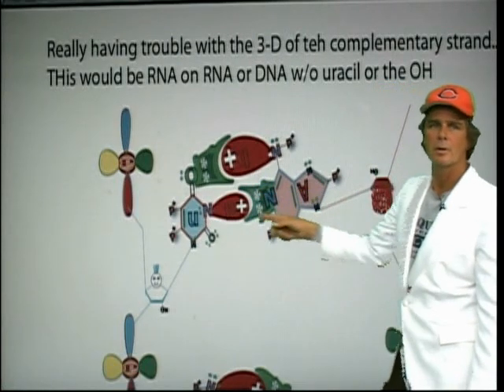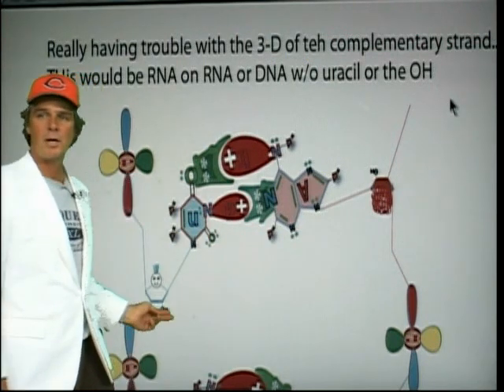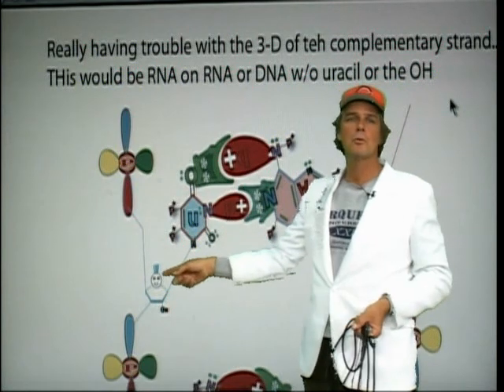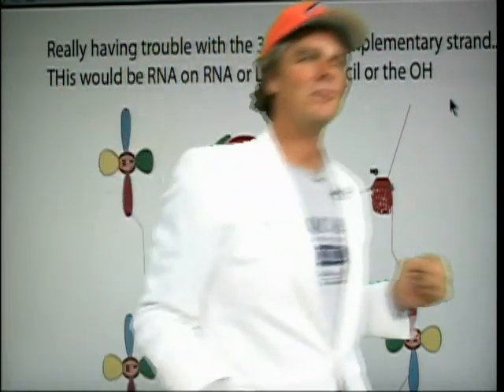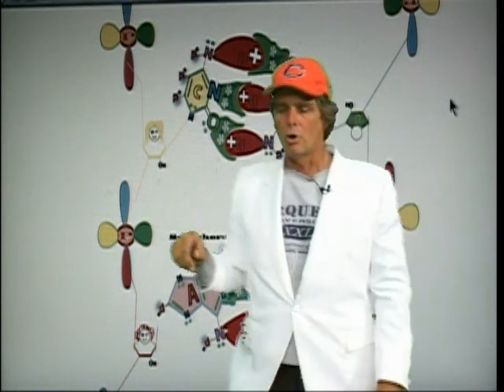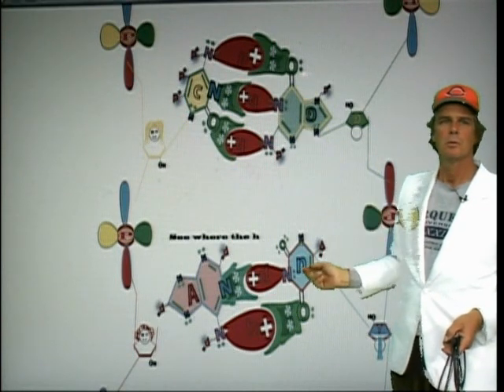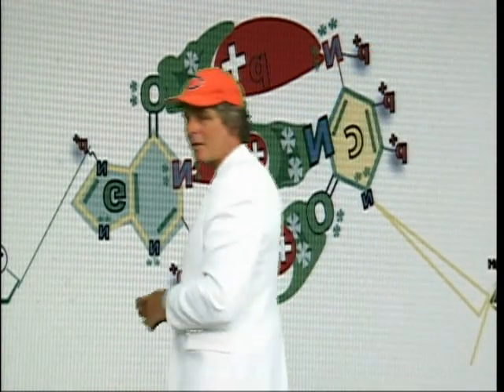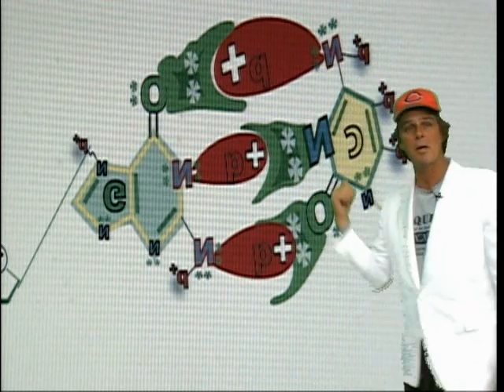NUCLEIC acids to Nuclides-1- 4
Ricky RIbose and the Nucleic Acids. Ribose is the five carbon membered ring that hold the nucleic acid on one side and the phosphates (TWO!) on the other side. WIth these COLOR Codes it's easier to see what nucleic acid bonds with which. Ricky and Randy are twins and they have girlfriends Ruby and Rhonda (Ribose) and through their unique colorcoded Nucleic Acids 'Hold Hands'. THe Final color scheme is Now following the Dyes used by Craig Ventnor's (Is that even spelled right? Hey Craig how's about a million dollars to teach with!) Celeron in identifying the bases... So red is adenine, and so fourth. (For the real picture, it's DNA that does the double Helix, here it's RNA to show where the -OH is...hum, in the Ribosome (where RNA is 'transcribed' to the protein, is it also backward? I'll have to look into that . GOOD QUESTION!
    NExt half is Introducing the Chart of the Nuclides that shows the ratios of neutrons to protons and the way I drew it is to show the 100% abundant (only ONE isotope) trends (I call the 'SKIP and JUMP' on the chart and the magic numbers of He-4 (the ALPHA Particle), Oxygen-16 and the Calcium 40 and Ca-46 in the first part... THis was also called the 'Segre Chart' ('Emilio')